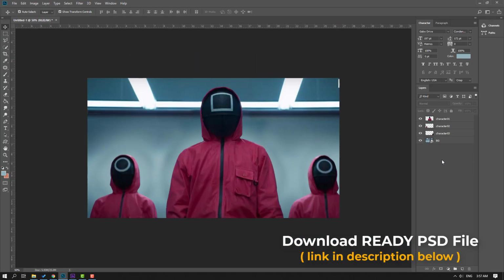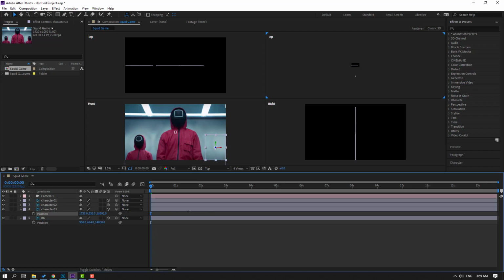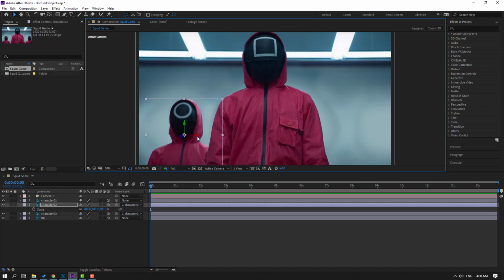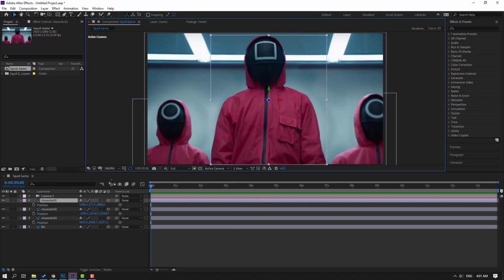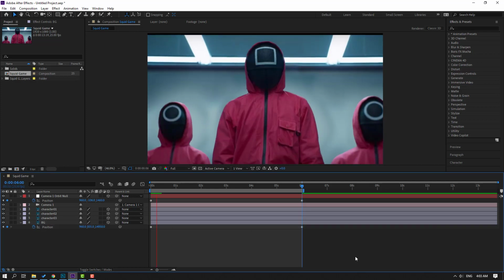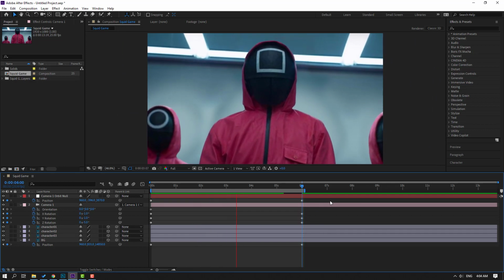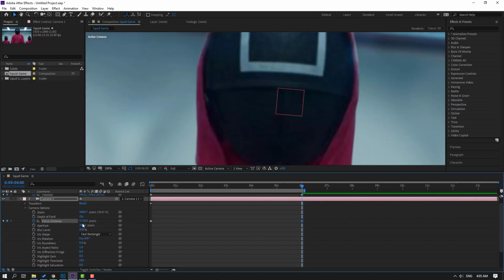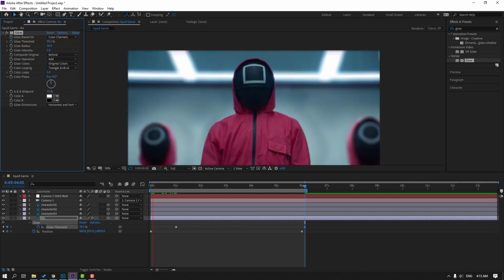SQUID GAME Cinematic Parallax Camera Animation in After Effects Tutorial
Hi guys, welcome to my new After Effects tutorial. In this tutorial i will show how to create camera zoom animation Squid Game Cinematic scene in After Effects. Let's get started!

--Time Codes--
00:00 - Preview Video
00:10 - Intro
00:14 - Create Scene with Adobe Photoshop
00:55 - Animation with After Effects
08:52 - Outro